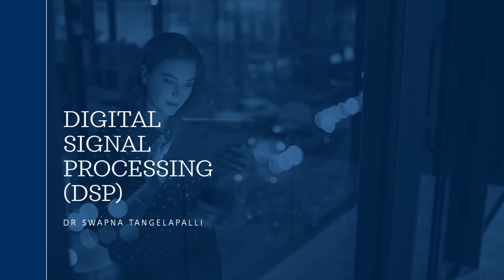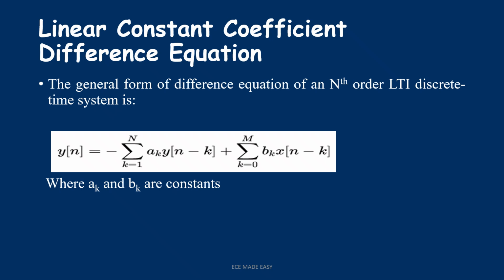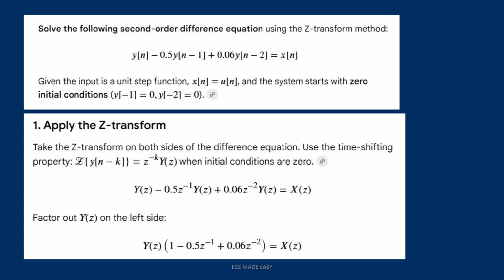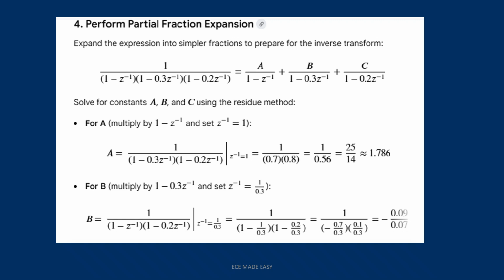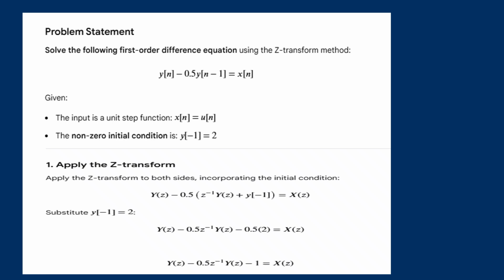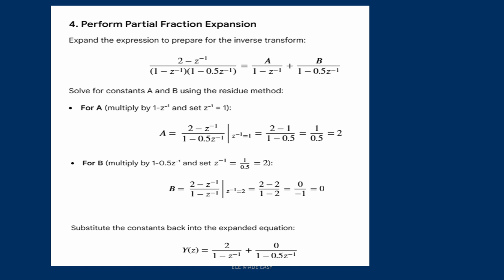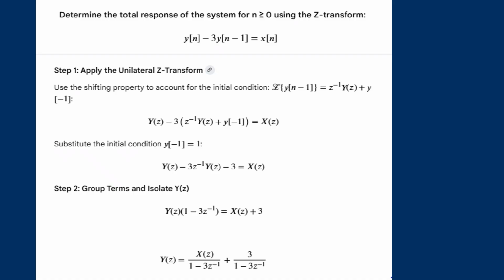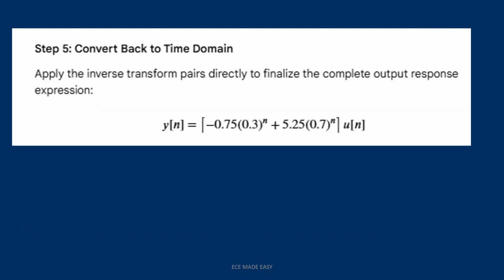Solution of Linear constant coefficient difference equation vedio 4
This video explains the general equation of a linear constant-coefficient difference equation and the procedure to obtain the solution using the Z-transform.  Some equations are solved with and without initial conditions.